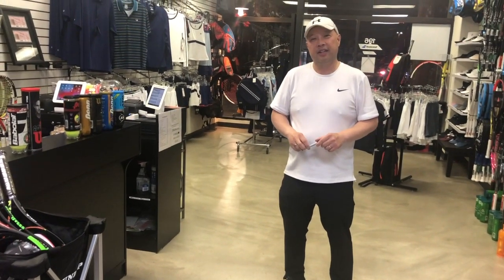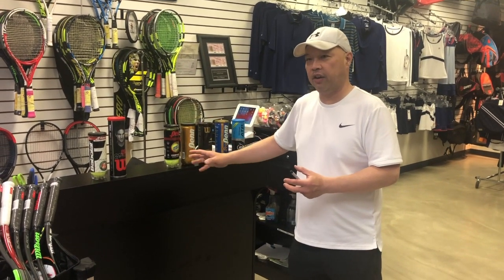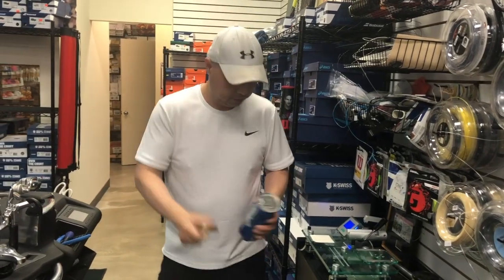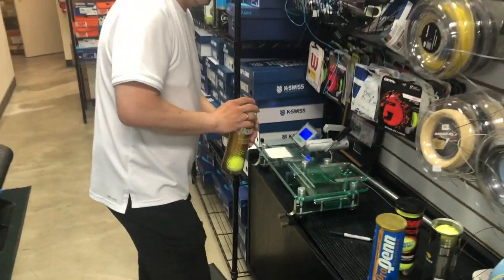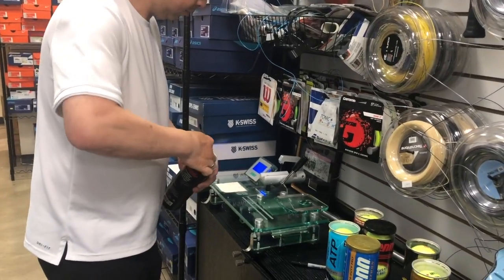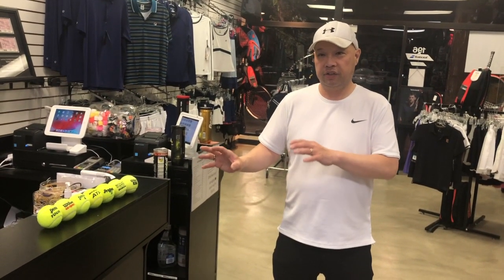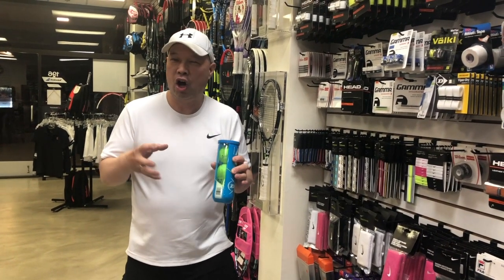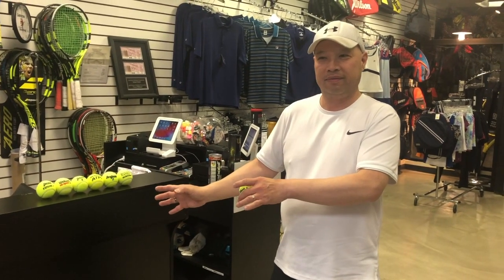Tennis Balls Review: Actual Weight of Babolat, Dunlop, Penn and Wilson 🎾🎾🎾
How much does tennis balls from different companies weight?